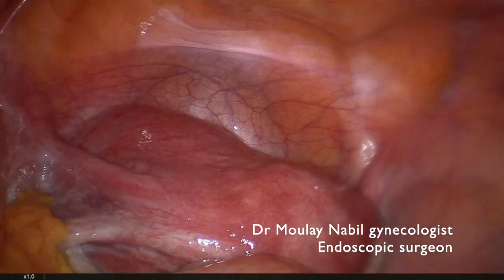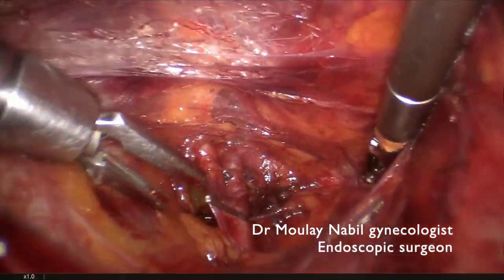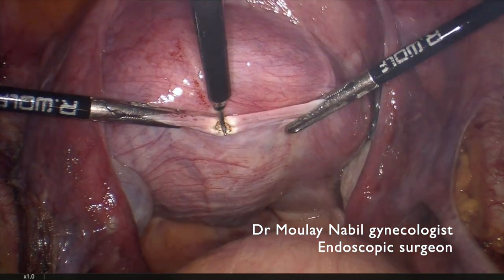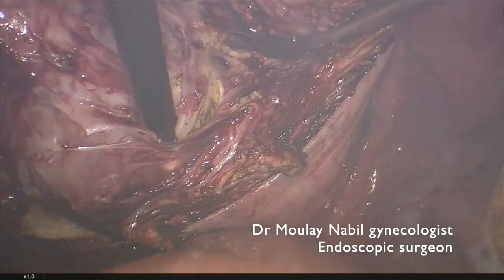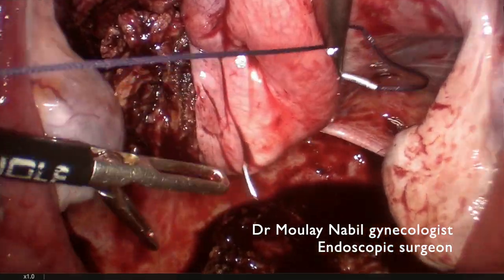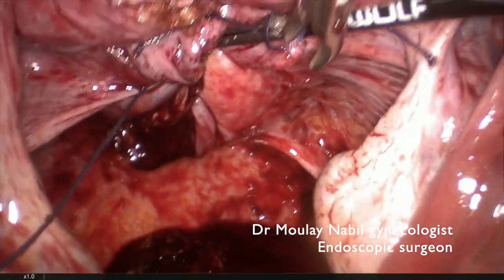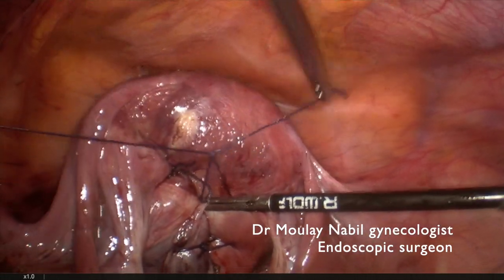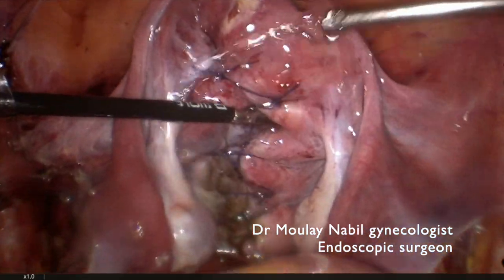Myomectomy with internal iliac arteries control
his video made by doctor Moulay nabil gynecologist in Morrocco shows a myomectomy (10 cm cervico isthmic myoma) after occlusion of both internal iliac arteries . This endoscopic procedure is performed in clinique la capitale at Rabat Morrocc